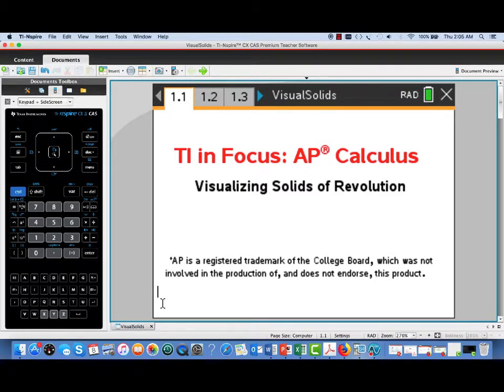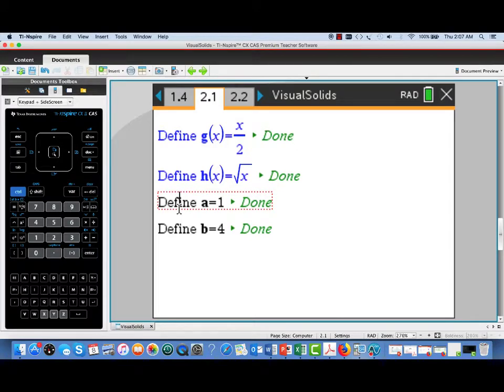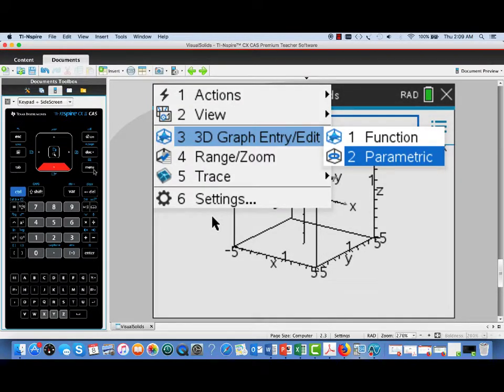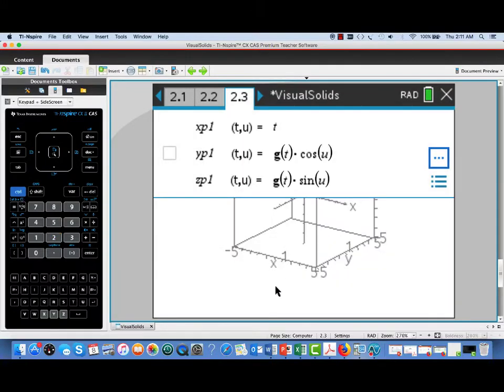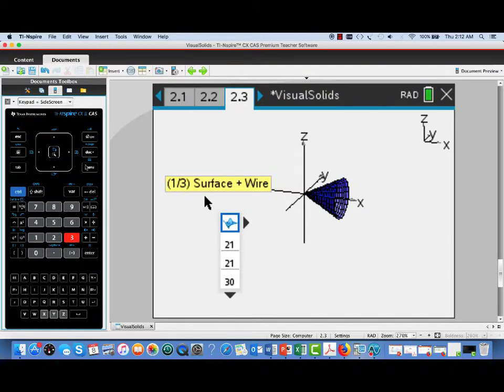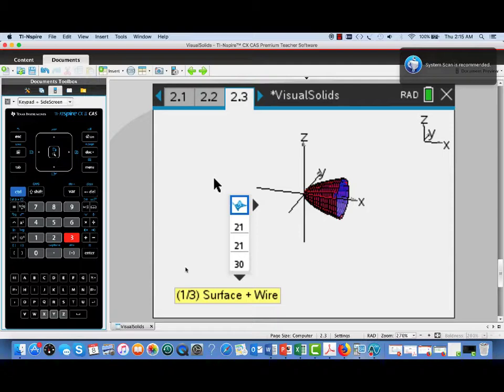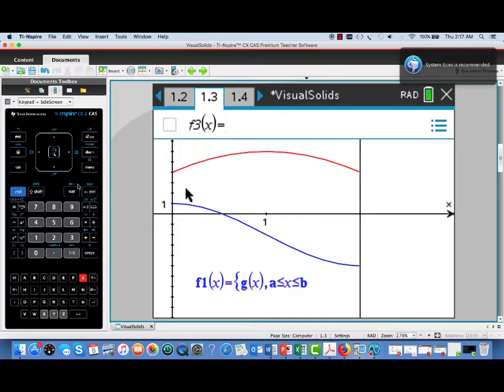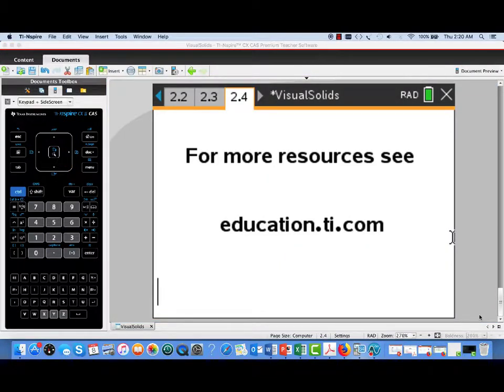Visualizing Solids of Revolution on the TI-Nspire CX Graphing Calculator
Learn how to perform specific operations and calculations related to visualizing solids on a TI-Nspire CX CAS family graphing calculator.